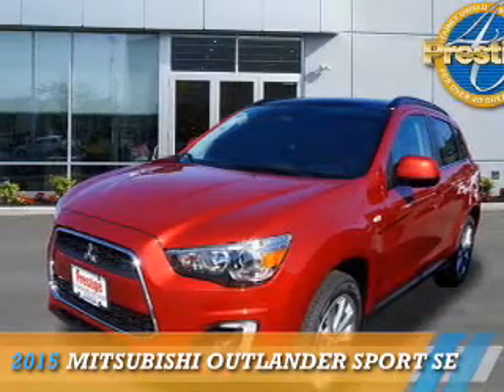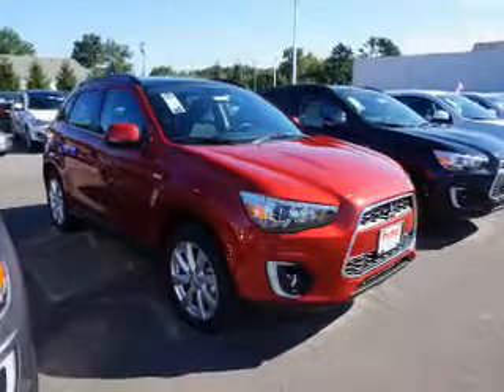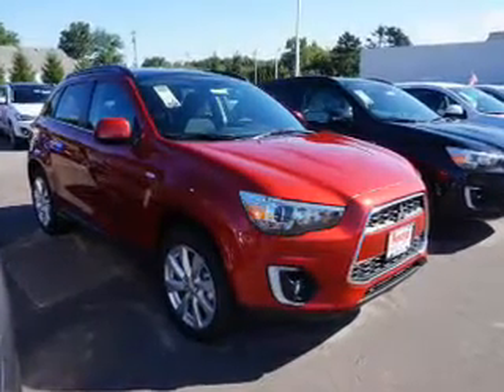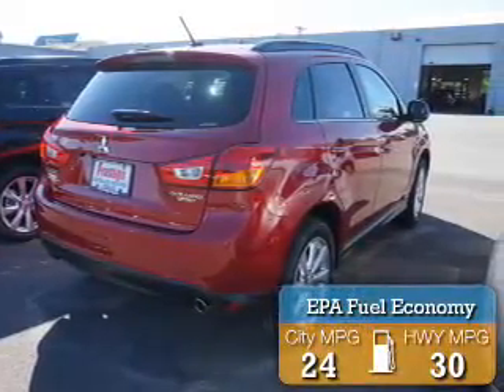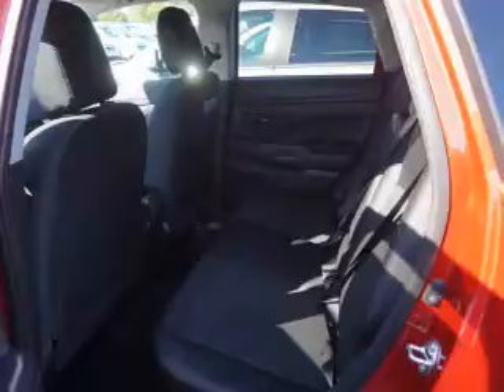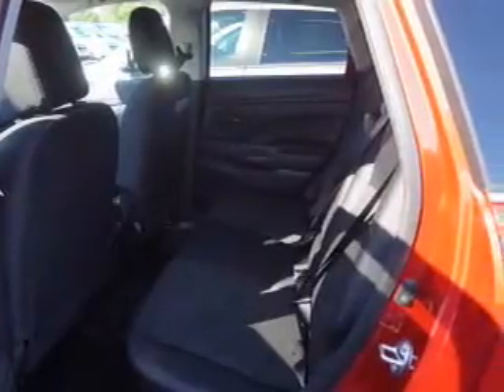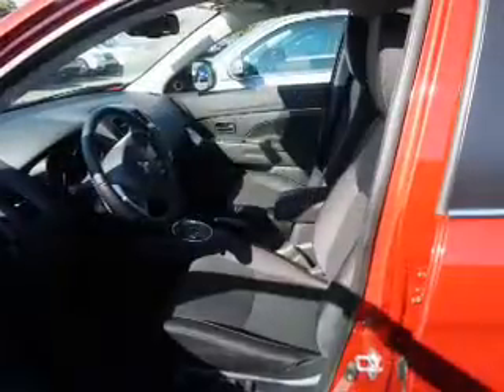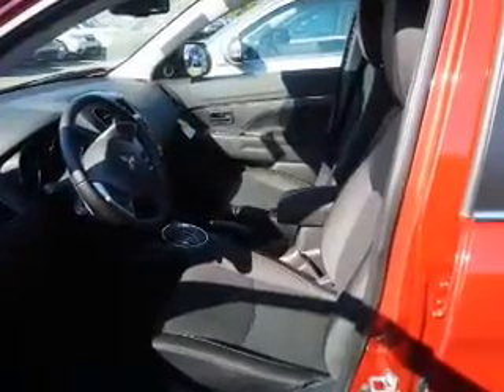2015 Mitsubishi Outlander Sport M046456 - Turnersville NJ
Phone:
Year: 2015
Make: Mitsubishi
Model: Outlander Sport
Trim: SE
Engine: 2.0 liter 4 Cylindercylinder AWD
Transmission: Automatic
Color: Dk. Red
Mileage: 5
Address:
VIN:4A4AR4AU8FE046456